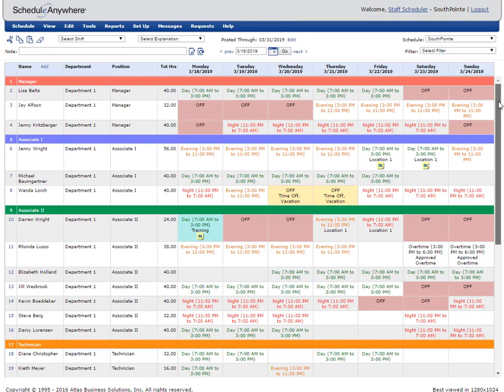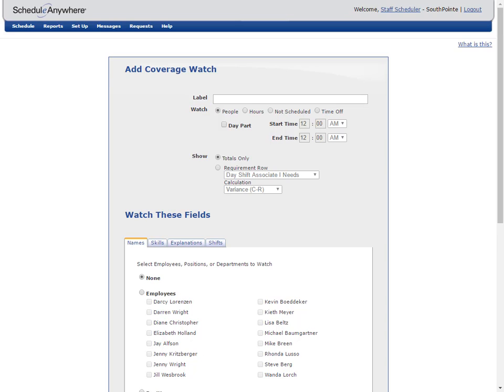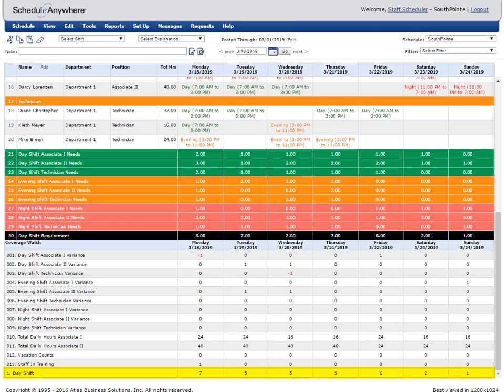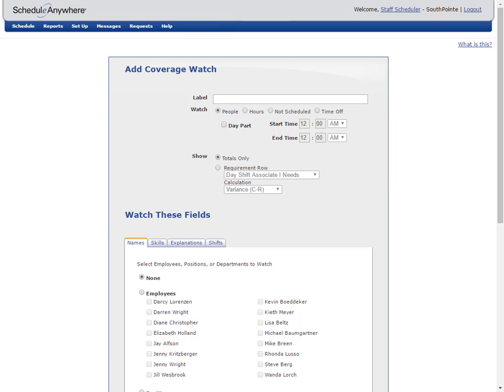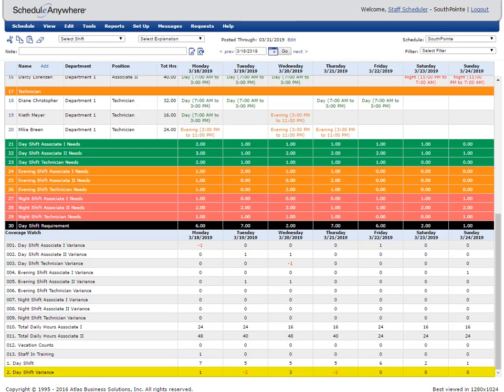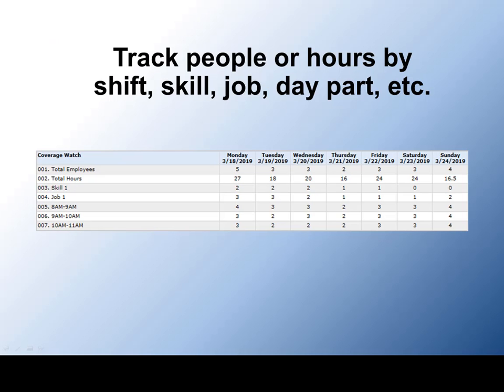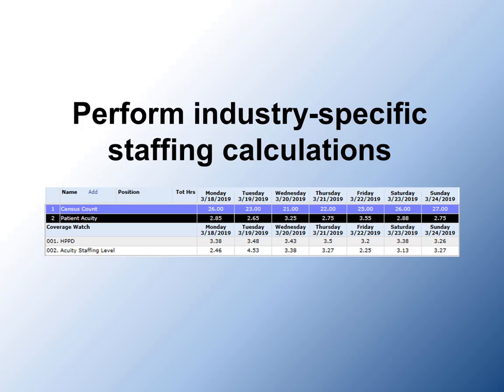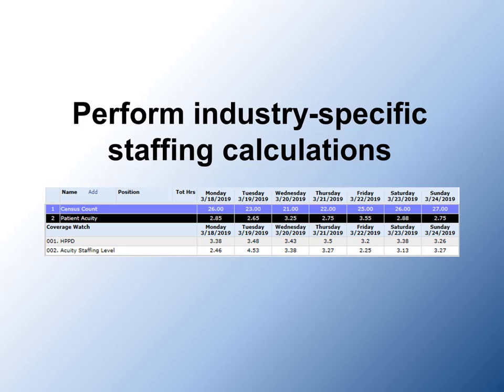Setting Up Coverage Watches in Online Employee Scheduling Software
Gives you a comprehensive overview of creating coverage watches so you can make sure you have enough people scheduled.